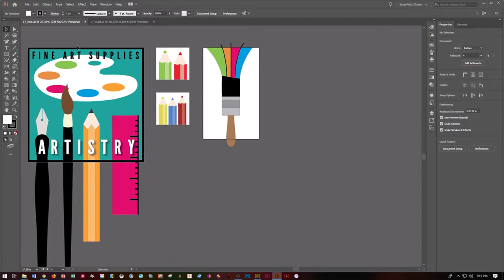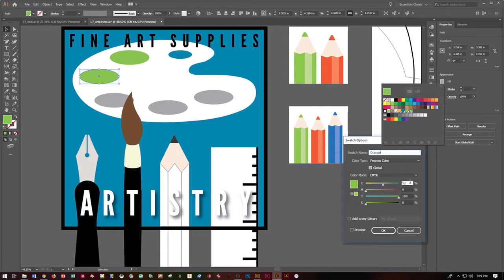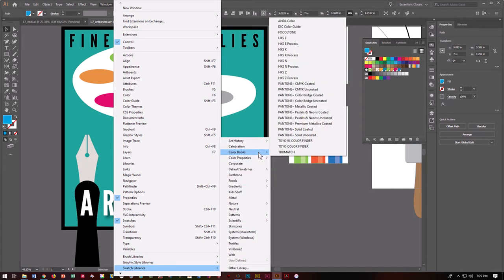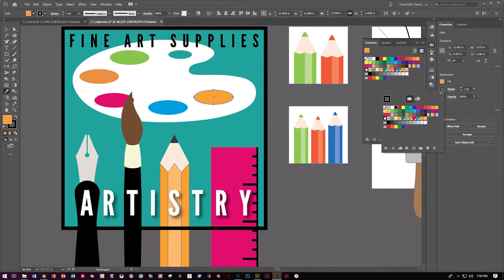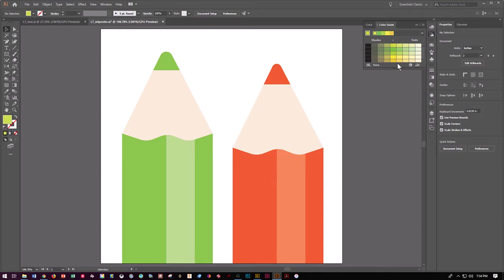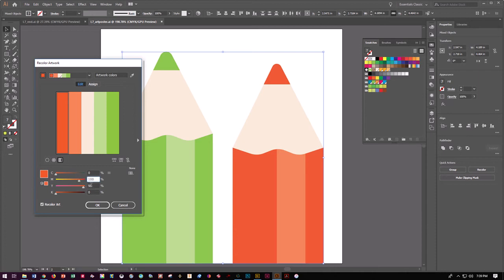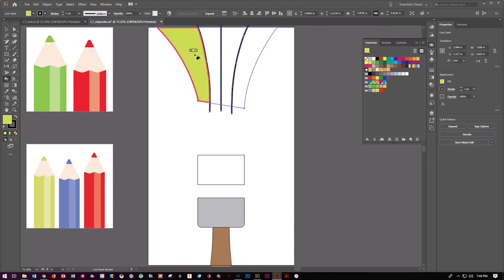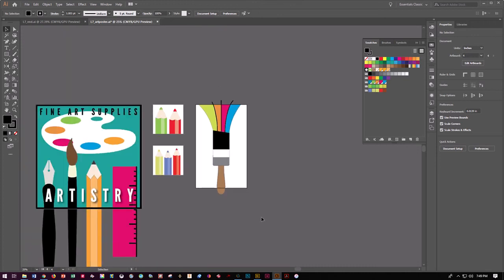AI CIAB CH 7 Working With Color Source